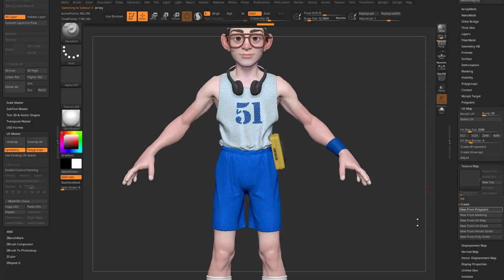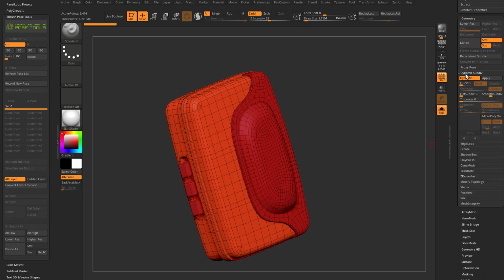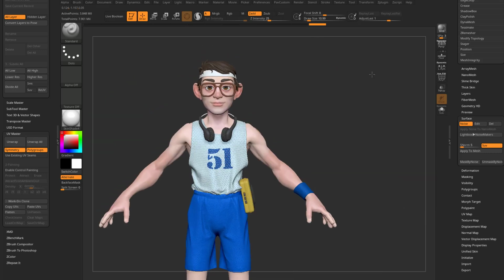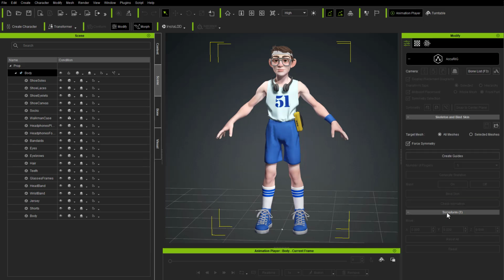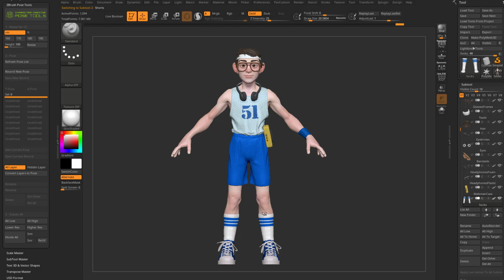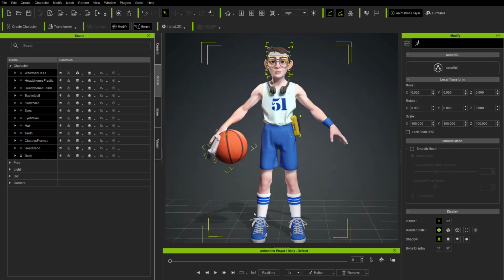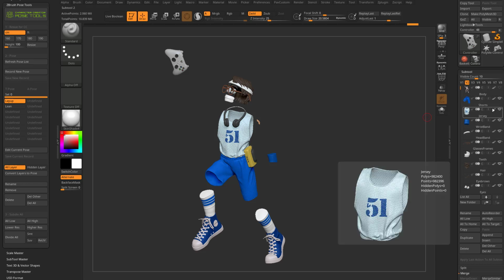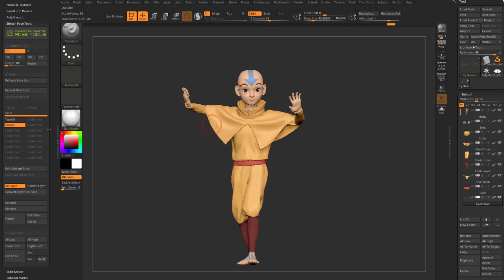Posing a Custom ZBrush Character in Character Creator, WITH custom and library accessories!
0:00 - Intro
00:38 - Polycount Solutions
2:40 - Merge All - Subtool Polycount
4:40 - Dynamic Subdivisions
6:28 - Transferring Polypaint to Texture
10:30 - Resize and GoZ to CC
12:05 - Vertex Color vs Diffuse Color
14:36 - AccuRig Guides
17:13 - AccuRig Bind Skin with Accessories
19:46 - Save File as Content Project
21:00 - Adding and Sending Custom ZBrush Accessories
22:26 - Accessory pivot edit & joint attach
24:50 - Applying Animation & Edit Pose
26:56 - ZBrush Pose Link Plugin
29:17 - Subtool Visibility Sets
31:22 - Adding Character Creator Accessories